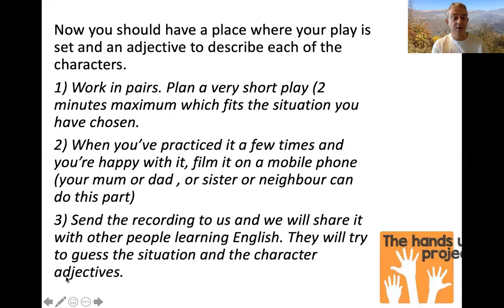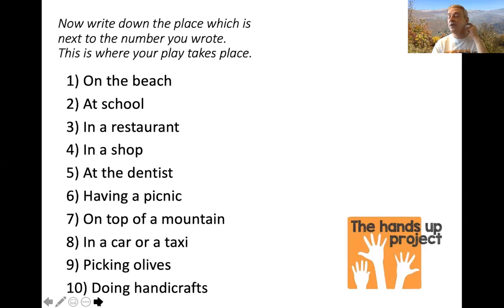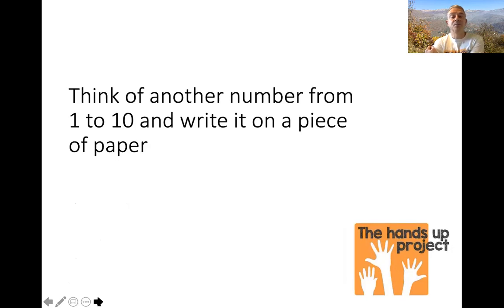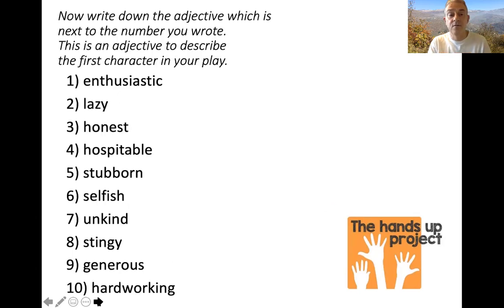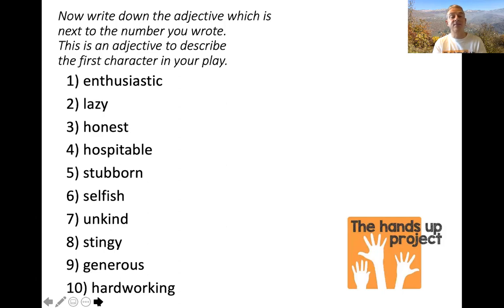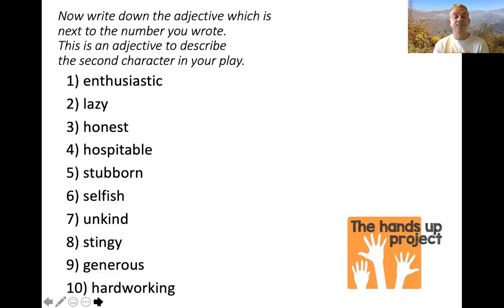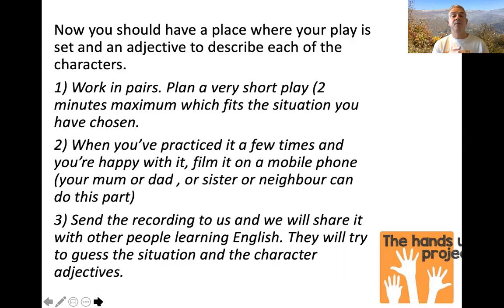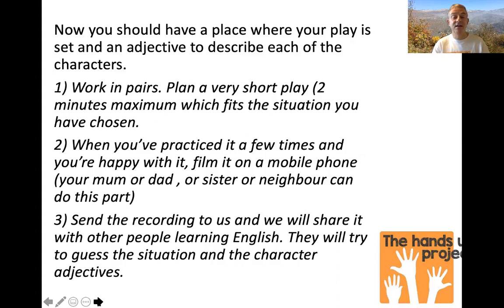What are people like? (3) making a play